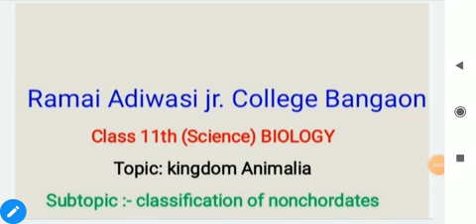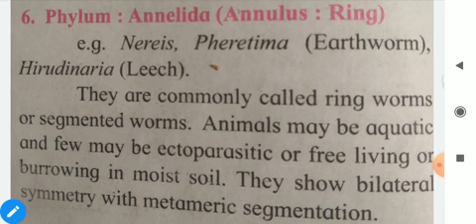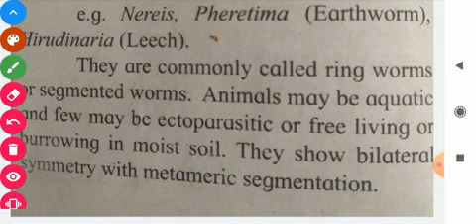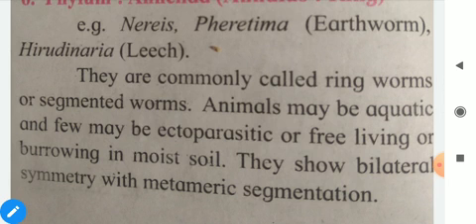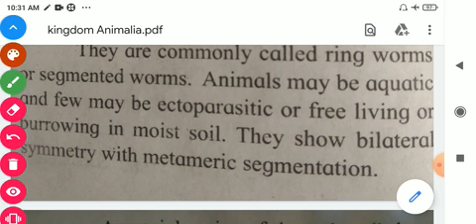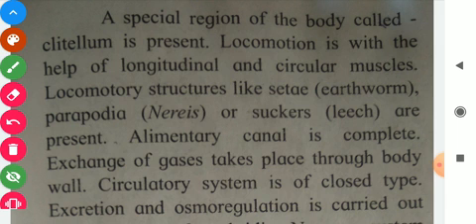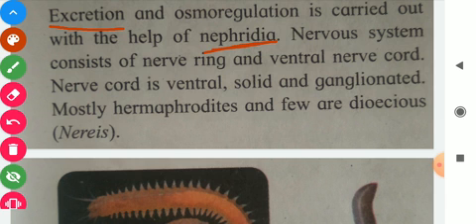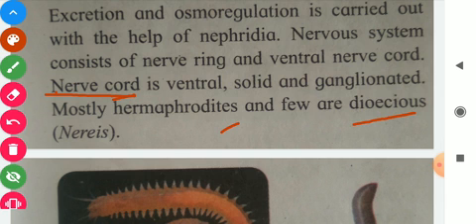11 th bio, phy-Annelida lect8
kingdom Animalia